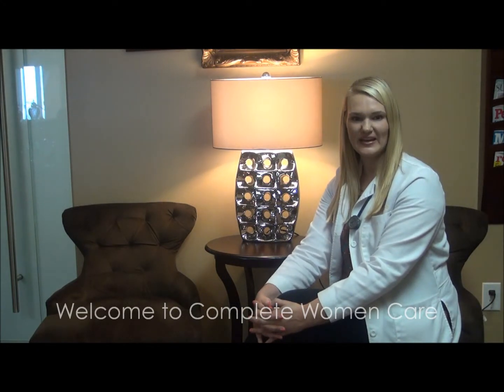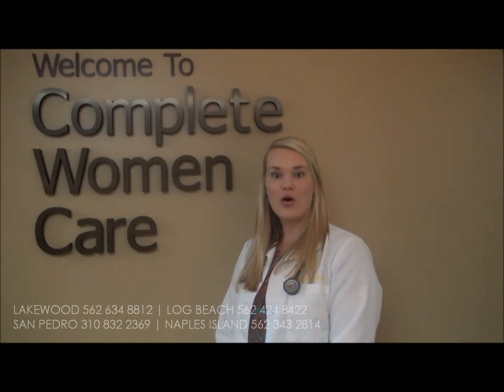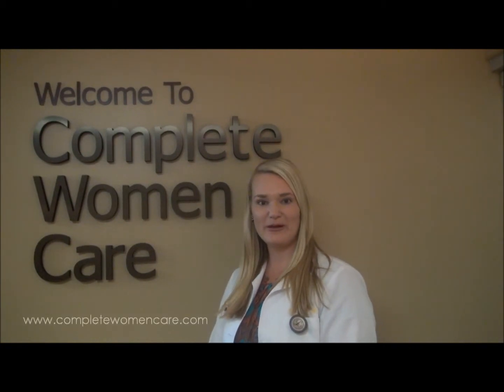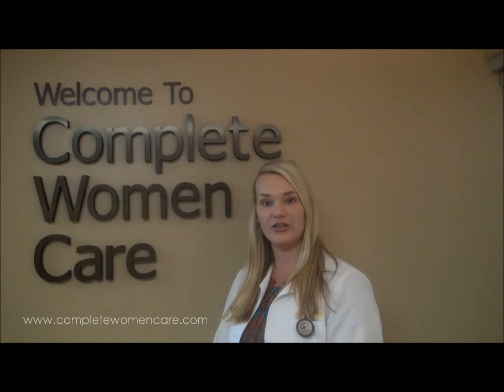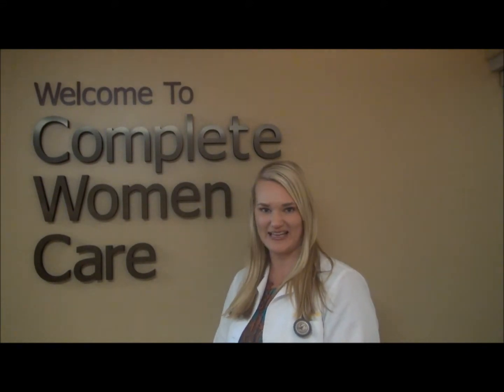A Long Beach OB GYN Talks About The New CWC Patient Process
A Long Beach OB GYN from Complete Women Care gives detailed insight on what its like to be a new patient and this facility.

tags - long beach ob gyn, complete women care, women's health care, obgyn, ob gyn